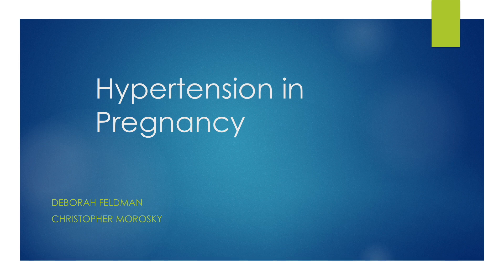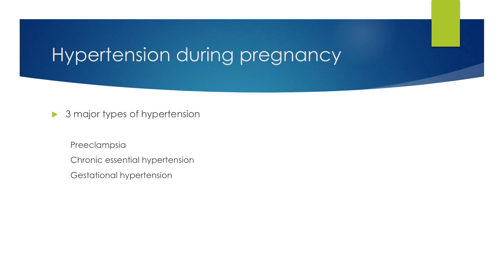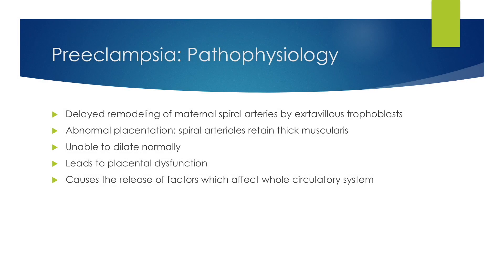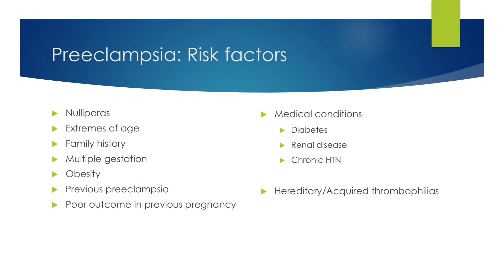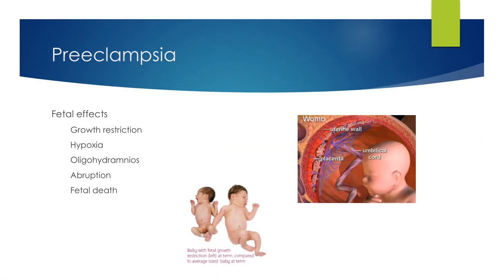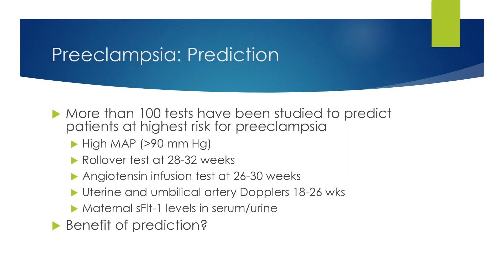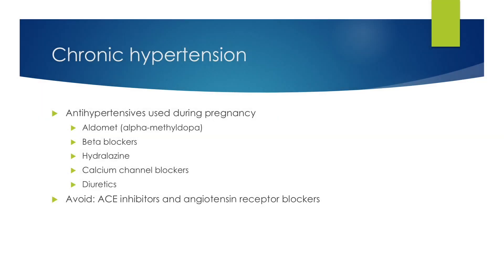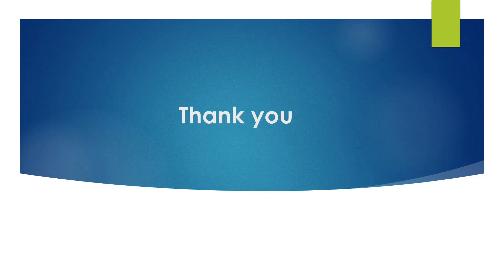Hypertension in Pregnancy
This video is used as part of the Human Reproduction basic science course co-directed by Dr. Christopher Morosky at the UCONN Schools of Medicine and Dental Medicine.